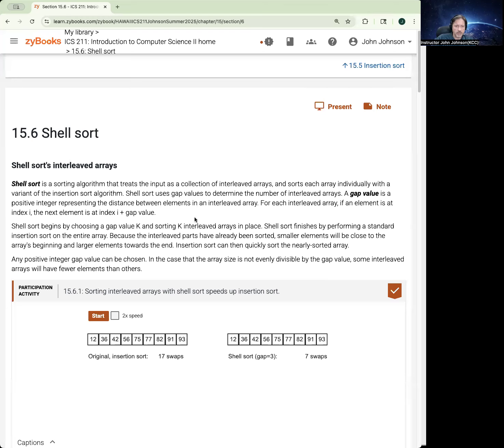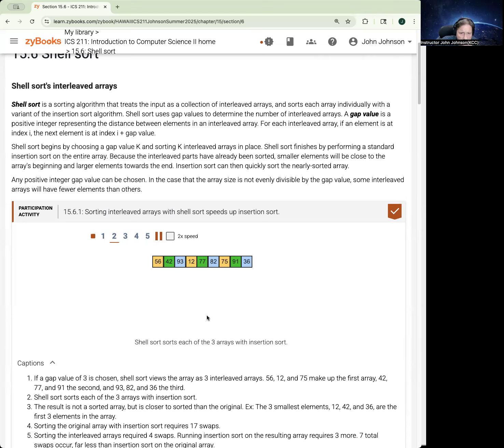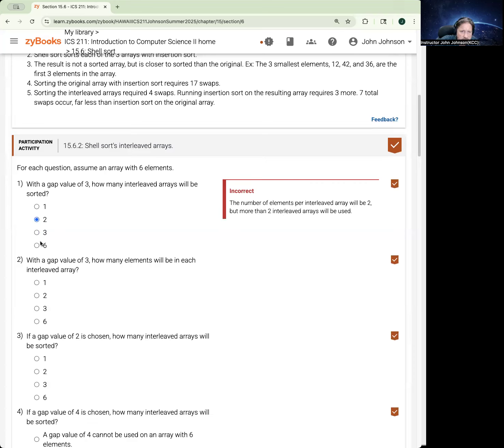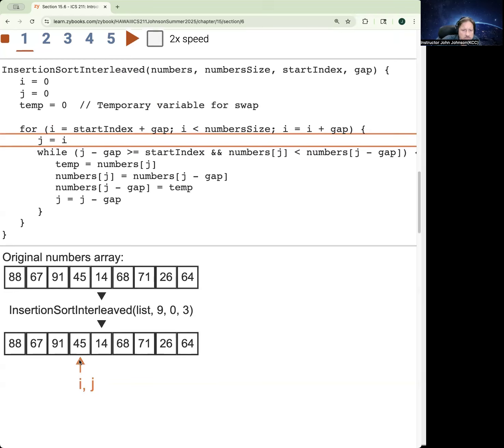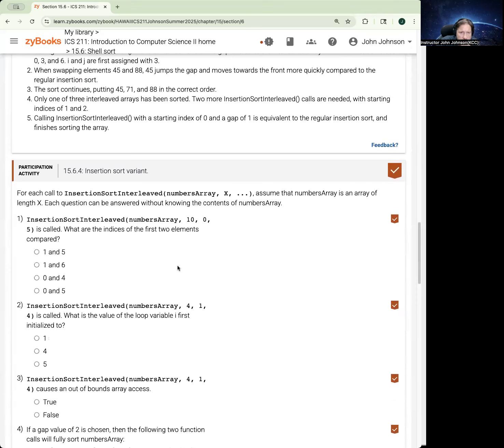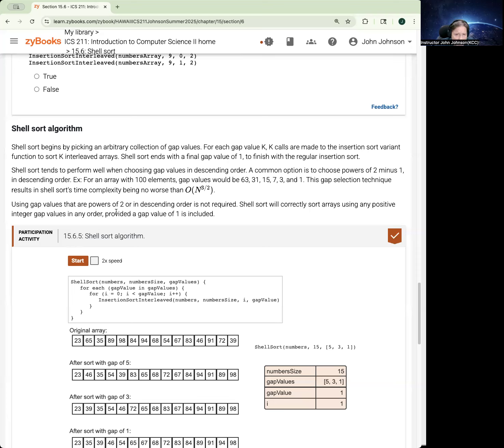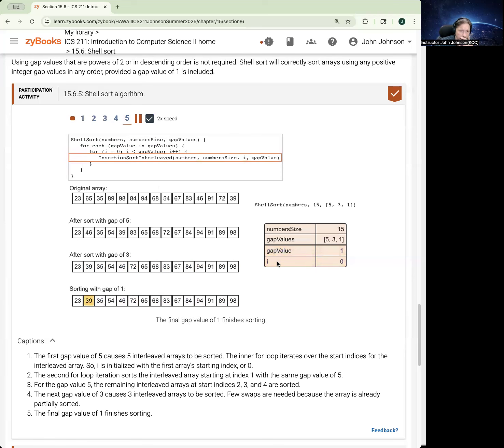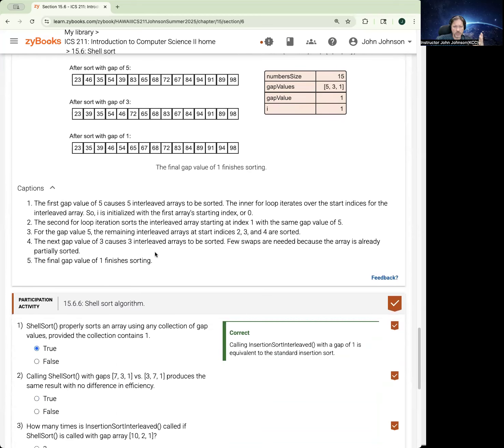Sorting Algorithms Part 5 - Shell Sort Algorithm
In this video we go through the Shell Sort. We discuss the use of multiple interleaved arrays and insertion sorts and gap values in the algorithm. We talk about the performance as being on the order of O of N^3/2.